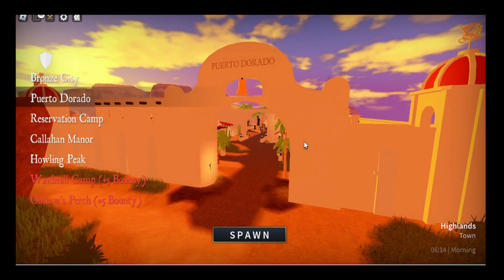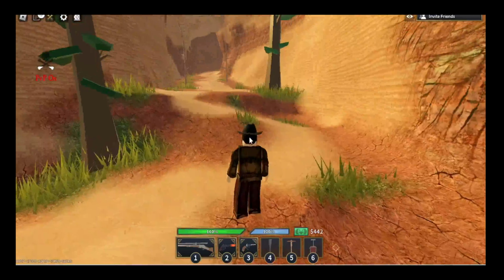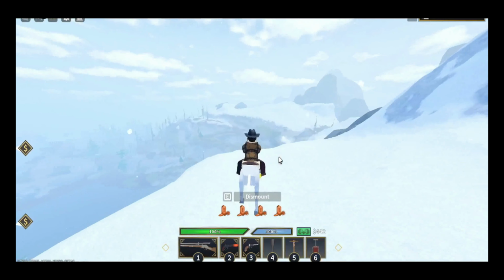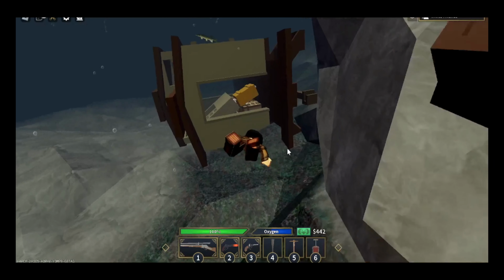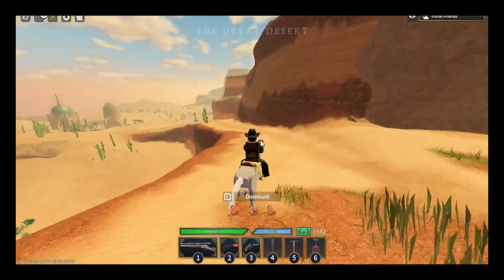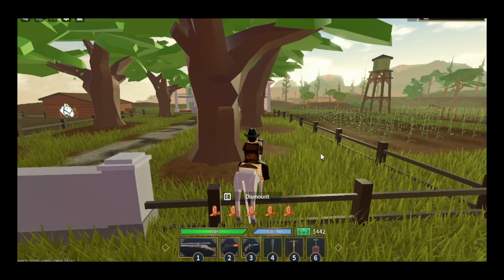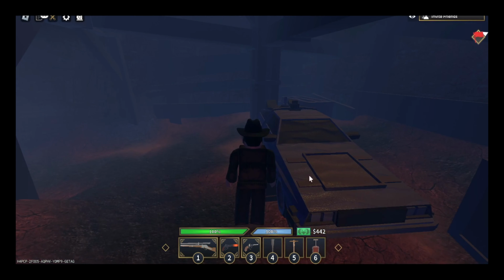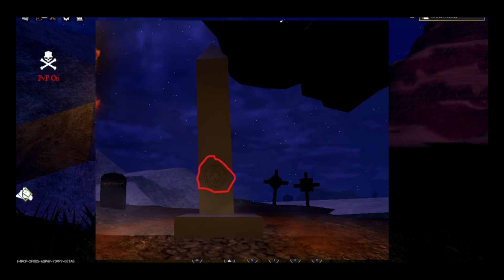5 Hidden Things In The Wild West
I will be showing you 5 hidden things in the wild west